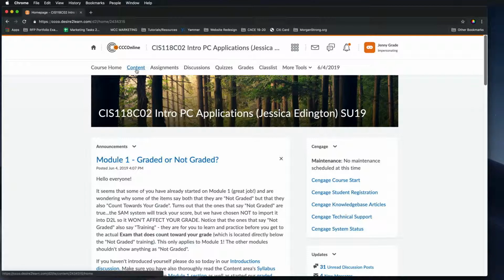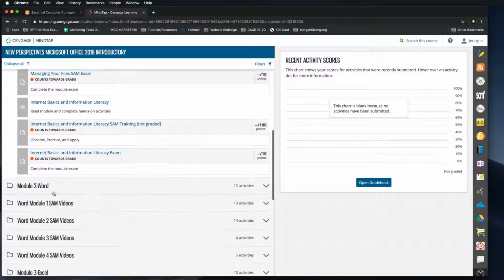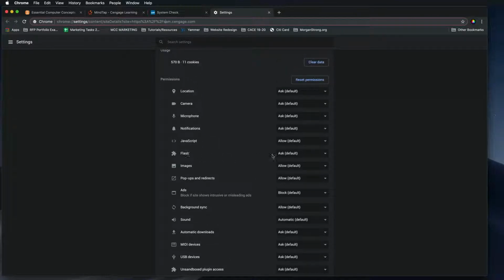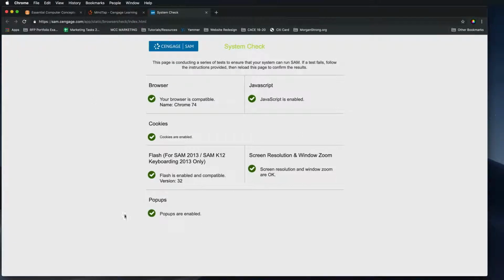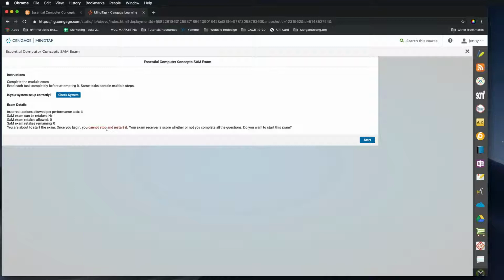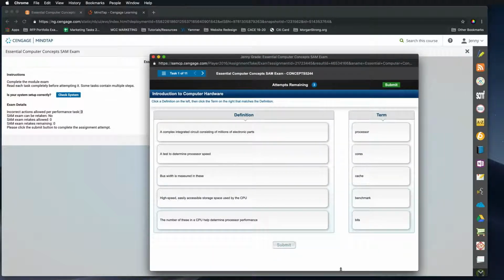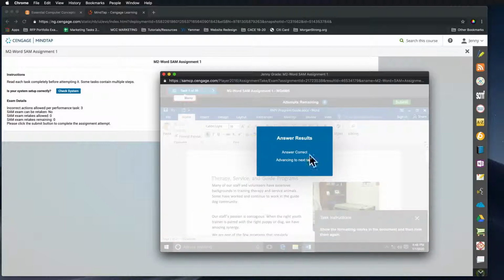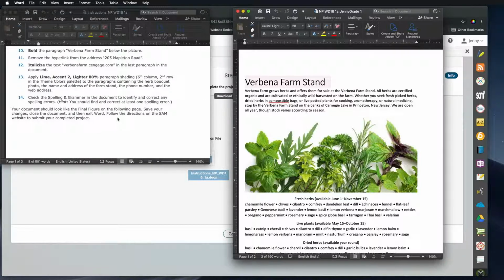CIS 118 - Intro to SAM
Learn how to navigate the SAM learning tool to read your chapters, view the learning content, participate in exams, activities, and projects.